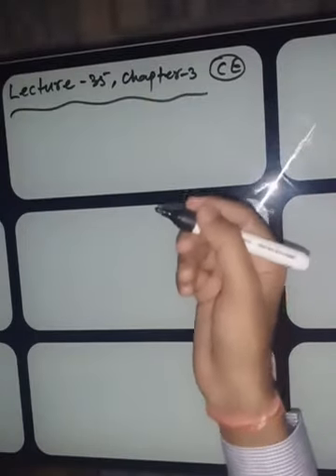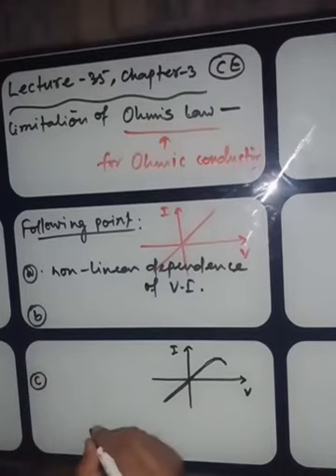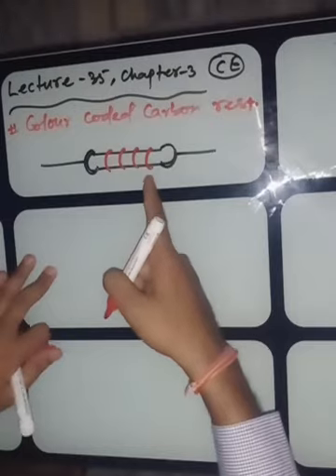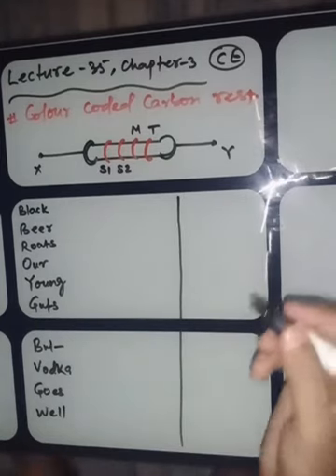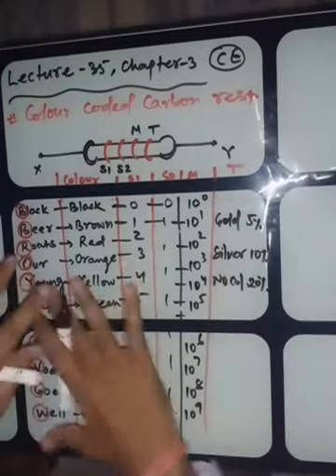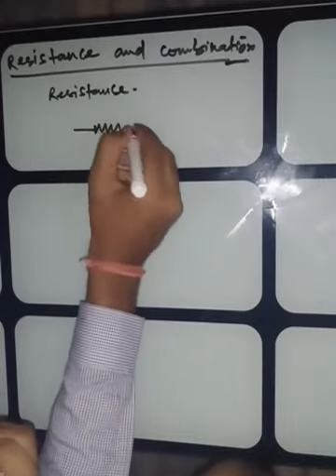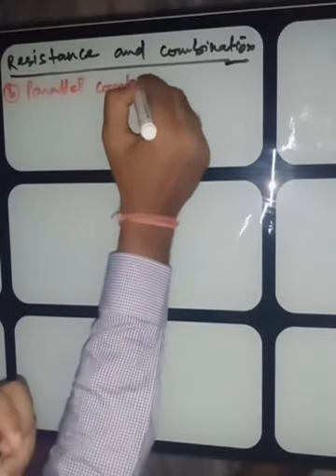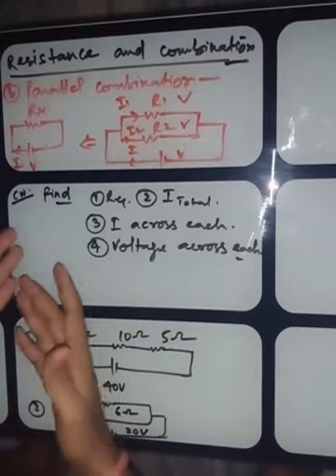Current electricity(class 12) || Colour coded carbon resistor and combination || Lecture 35